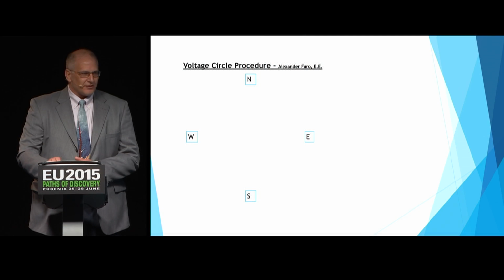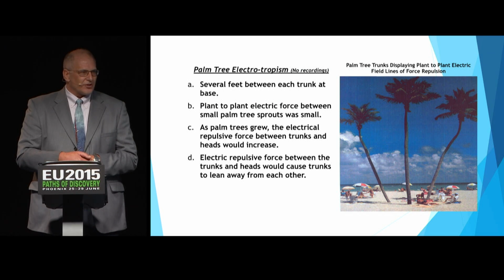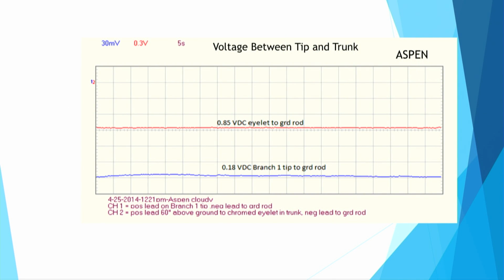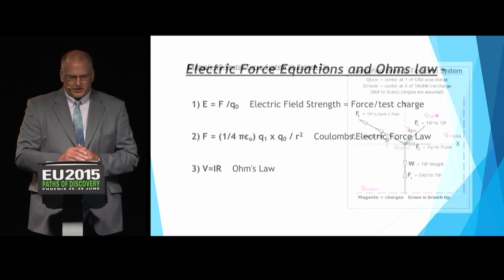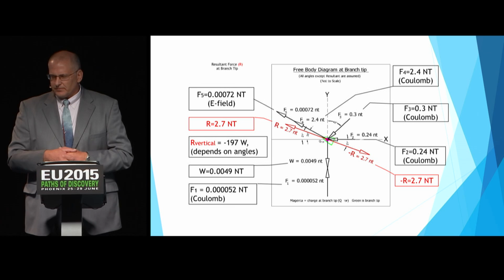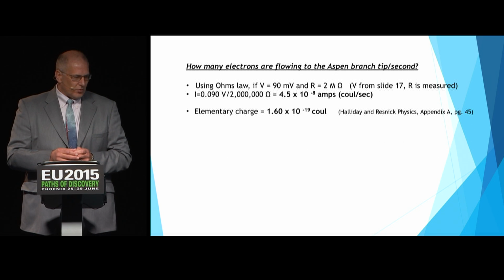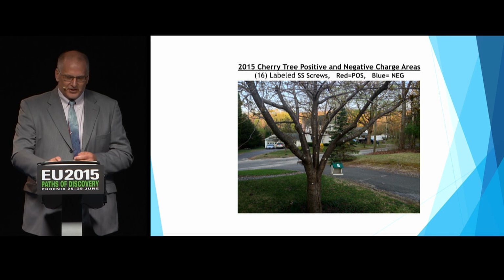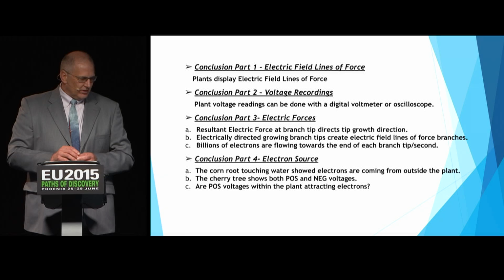Arthur Ramthun: Plant Electro-tropism | EU2015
Plant electro-tropism is plant response to natural internal and external electrical forces. Voltage recordings done on a variety of trees and plants show very large numbers of electrons continuously flowing towards branch tips, with or without leaves. Using voltage recordings, ohm measurements, the strength of Earth’s electric field from references, and assumptions, electrical forces were then calculated using basic electric force equations. Two dimensional electrical forces with assumed angles were reduced using vector analysis to a resultant force at the branch tip, as an example. From the vector analysis, the resultant electric force vector and the branch tip is strong enough to define its direction. As the branch tip grows, lignin forms and structurally holds the growing tip direction. The branch tip growth eventually forms an “electric line of force” in all parts of the woody plant strong enough to resist gravity and other mechanical influences. Plant parts with insufficient lignin to resist gravity, droop downward. In short, woody tree parts are a physical record of electrical flow, just like a Lichtenberg Figure is a physical record of electrical flow.

Arthur Ramthun, P.E., grew up on the family farm and graduated with honors with a BS in Agricultural Engineering from Michigan State University in 1978. He has worked at John Deere, Sperry New Holland, Flower Creek Dairy Farm and is presently working as a supervisory engineer doing civil engineering works. His work on Plant Electro-tropism has been done on his own time and expense, is outside his current employment duties, and is not affiliated with or endorsed by his current employer.

Ideas and/or concepts presented on this channel do not necessarily express or represent the Electric Universe Model of Cosmology, The Thunderbolts Project, or T-Bolts Group Inc.

X  @tboltsproject